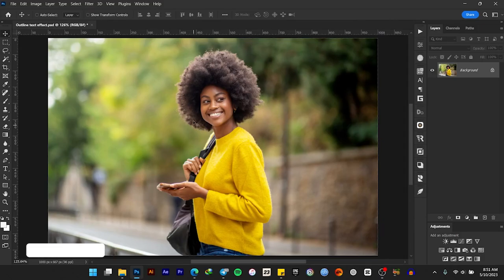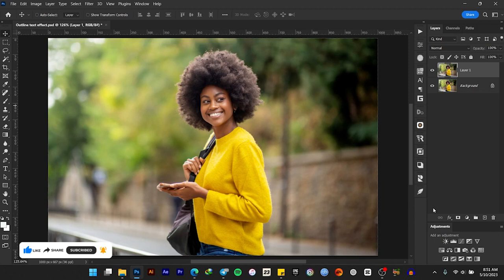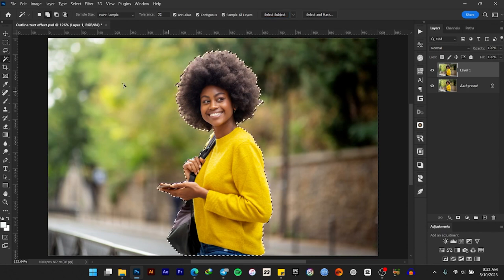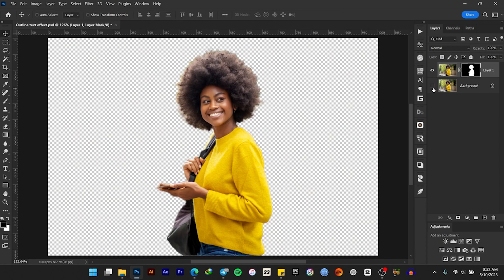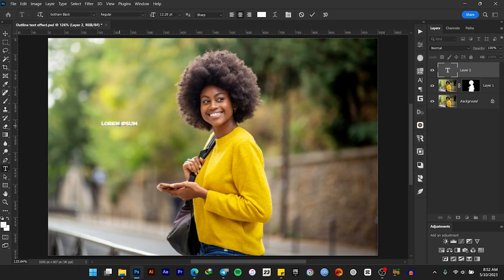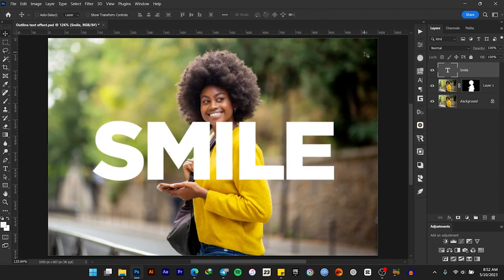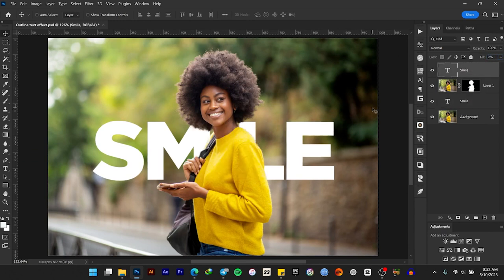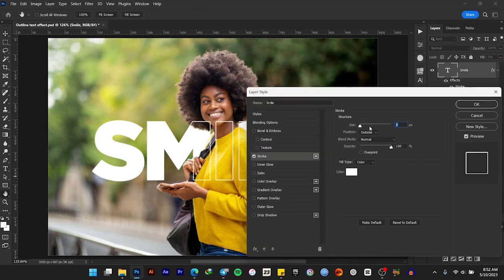How to create outline text effect in Photoshop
In this Photoshop tutorial, you will learn how to create outline text effect in Photoshop.